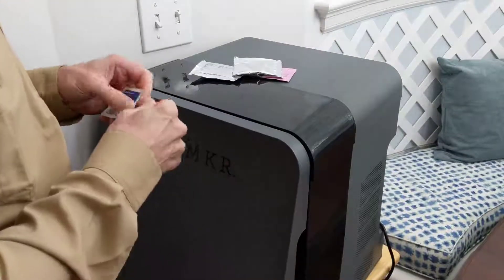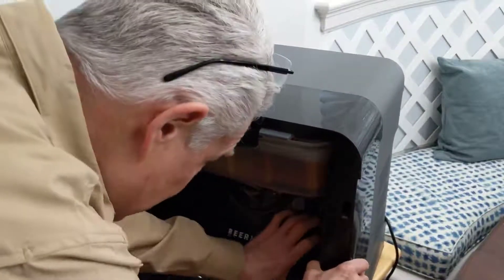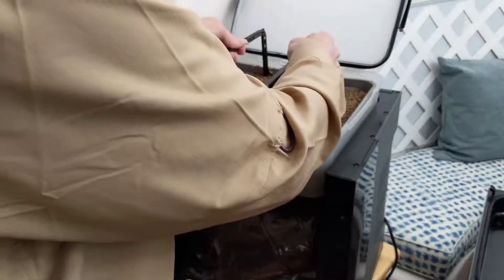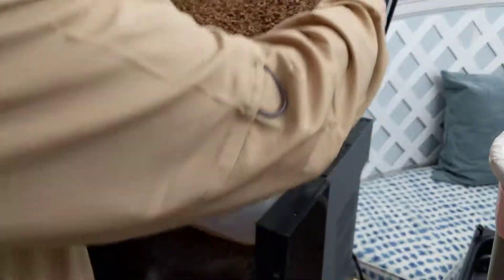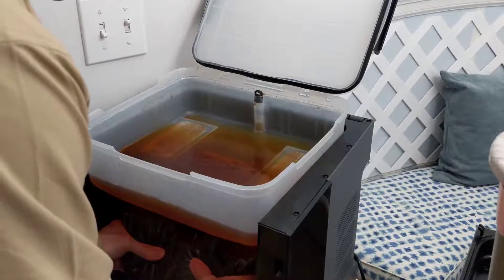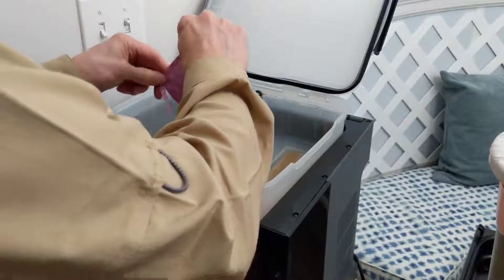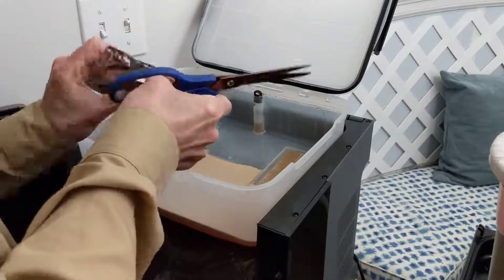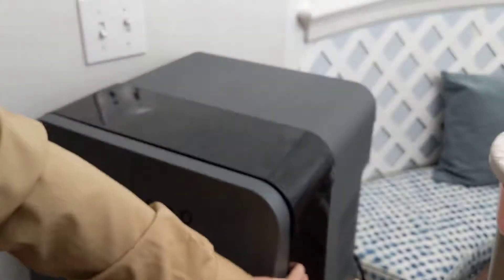Beermkr Doppelbock Yeast Hops Pitch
I started my first brew in the Beermkr live with Beermkr CEO Aaron Walls on 03-18-21. About 20 hours after starting the mash, I was alerted to pitch the yeast and add the hops. It took about 5-minutes, but would have been faster if this wasn't my first time.